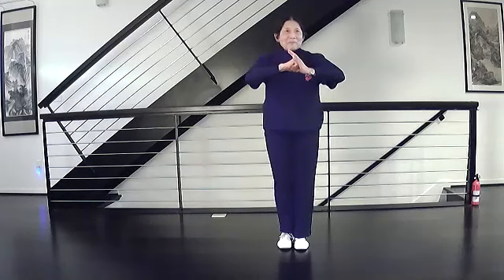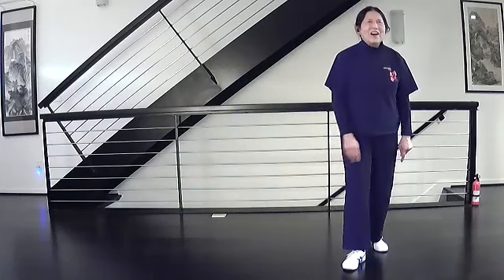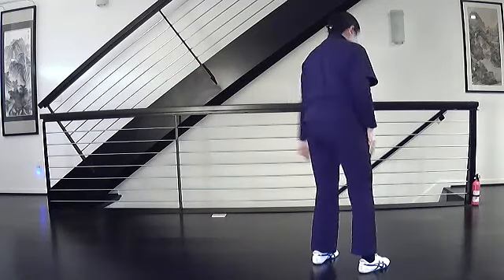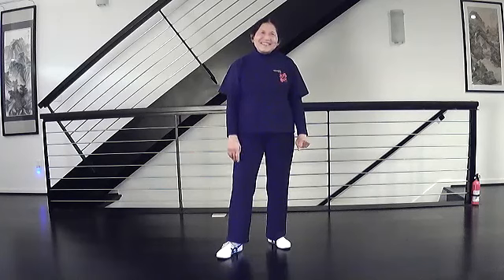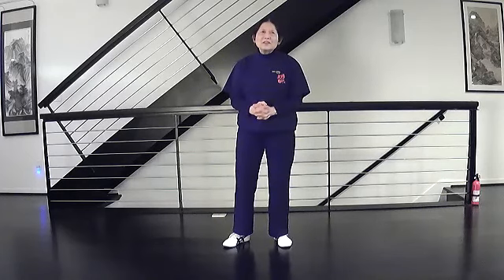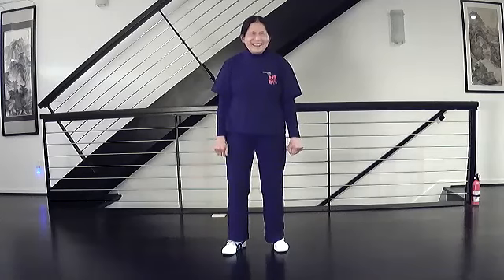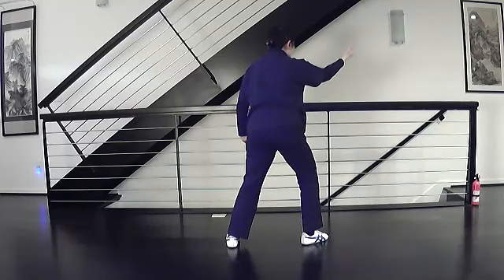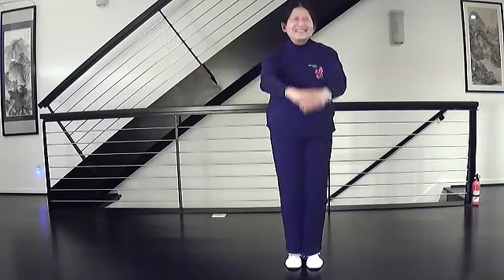1/30/23 Mon Sec 2 #5 Rita